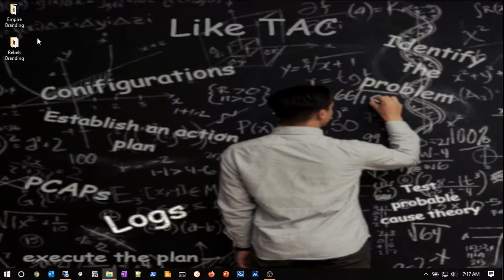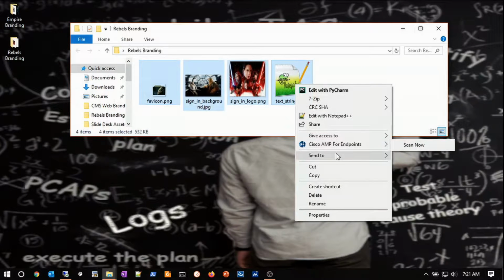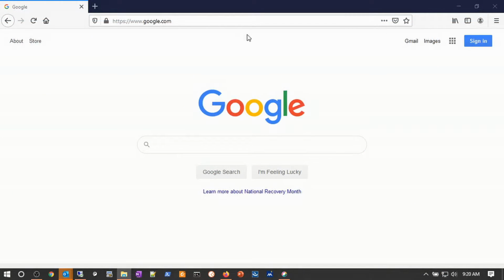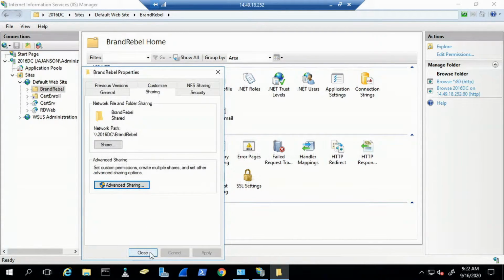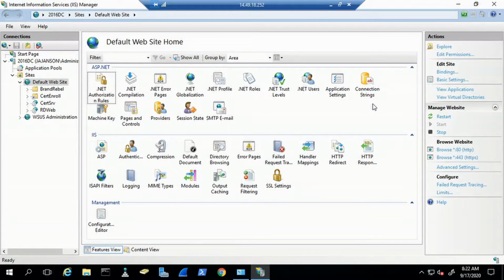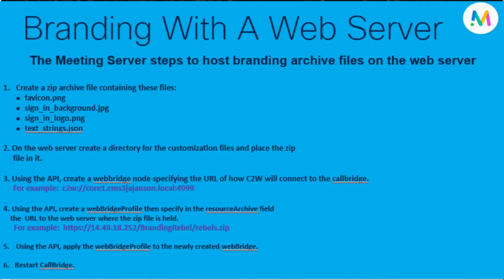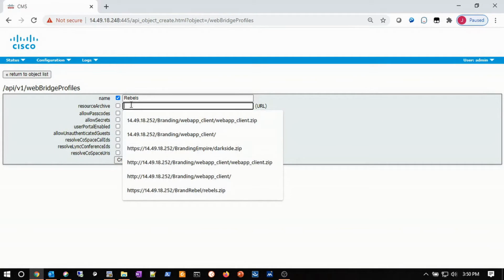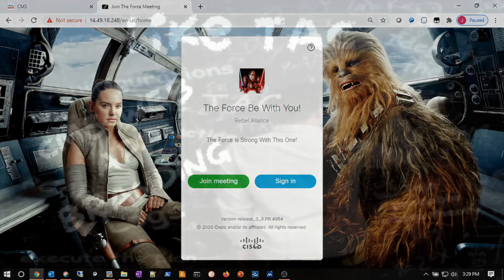CMS Branding With Web Server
This video shows the requirements and steps to configure CMS and a web server to host branding files for a CMS web app.